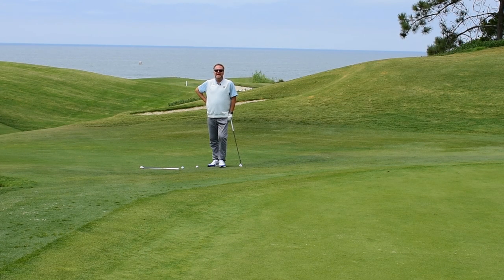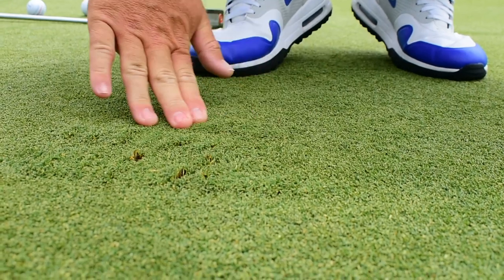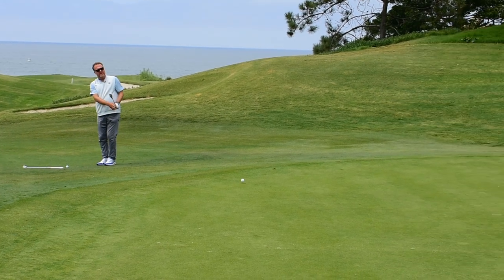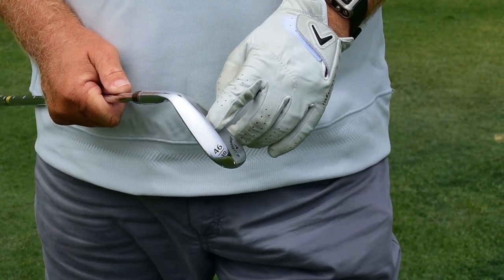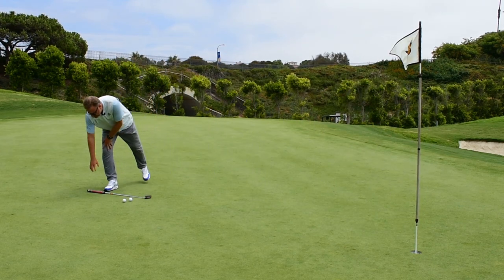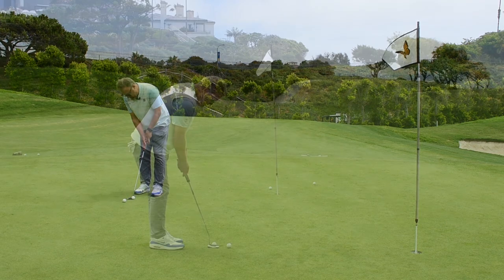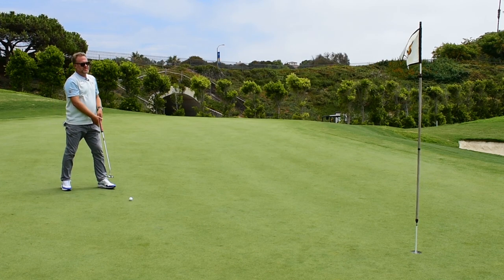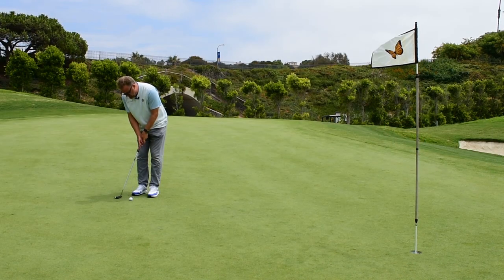Monarch Beach Monday Mulligan - Poa Annua 101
In this week’s edition of the Monarch Beach Golf Links MondayMulliganSeries, PGA General Manager Eric Lohman turns into Professor E-Loh, and gives us the inside scoop on MBGL's Poa Annua greens. Make sure to see which way the grass is growing, and if you're going uphill or downhill to get to the hole, for your best shot at navigating our pristine greens!

To check out the Poa Annua greens at Monarch Beach Golf Links for yourself, book your next starting time by clicking on the link!